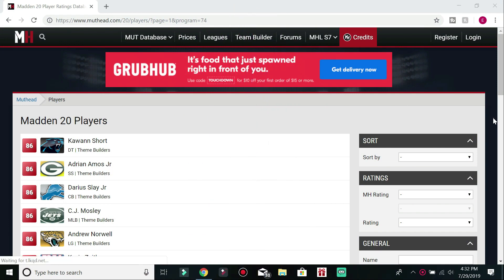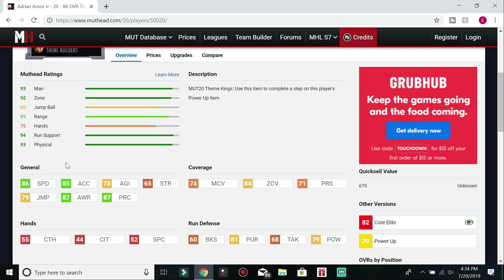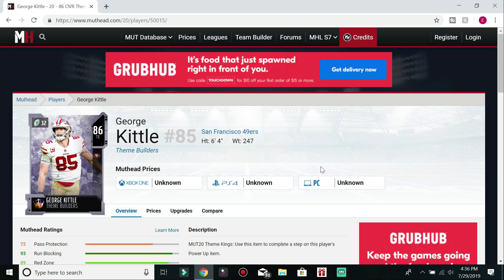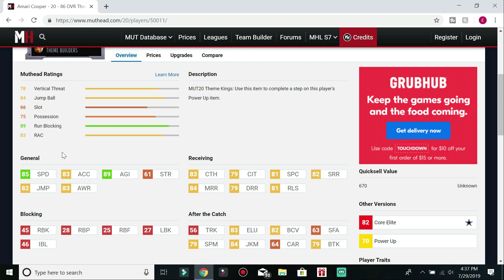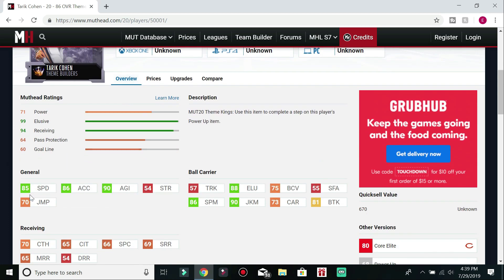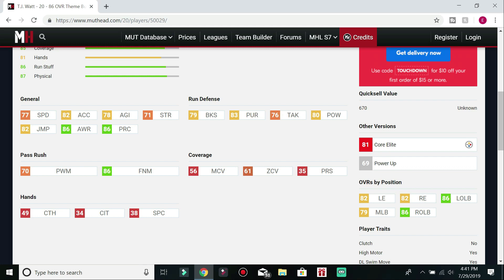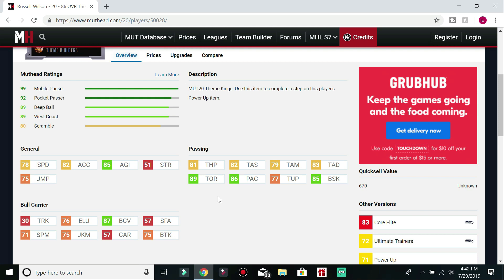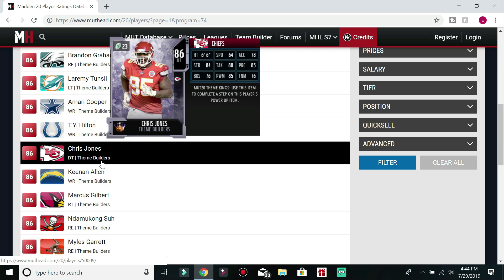TOP 10 THEME KINGS!!! MUT 20!!!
I will be posing my first Madden 20 video on Friday, it wont have any game play because, I am going to grind solos and get a decent team before I take it online.

I'm going to Chicago and the Wisconsin Dells next week so be ready for at least one vlog.

I will be posting every other day for the remainder of August!

I'll see you guys on Friday, PEACE!